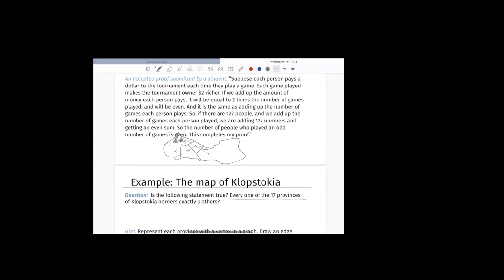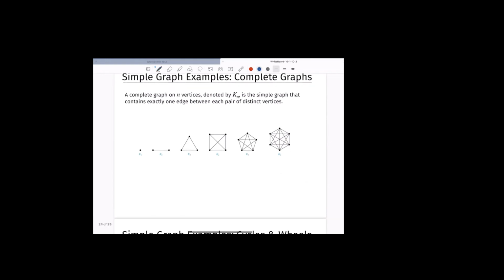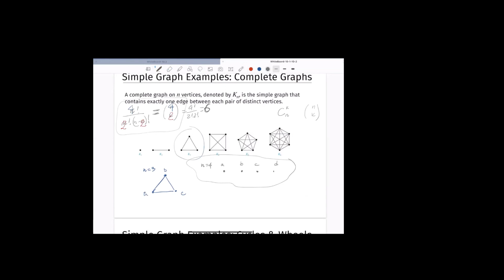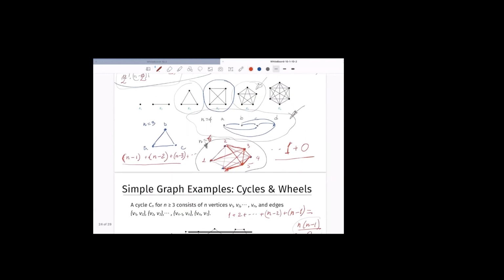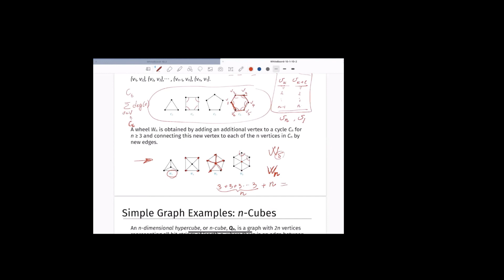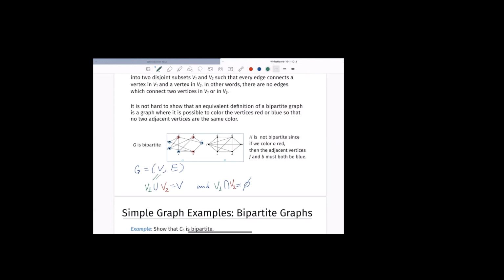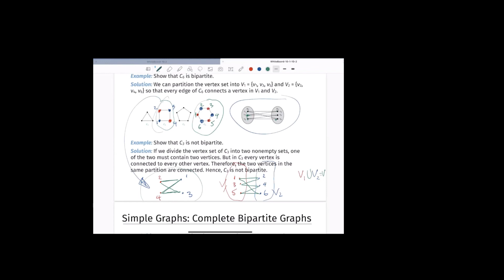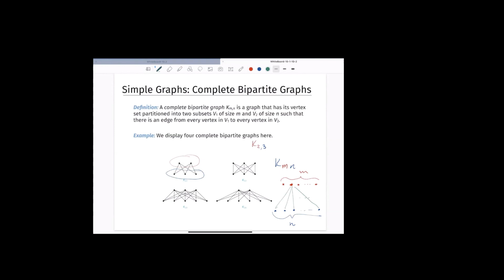11 Graphs Sec10 2